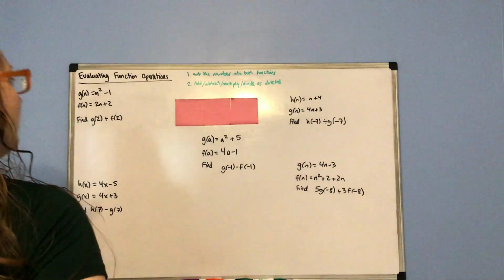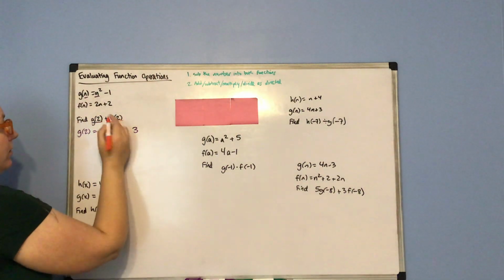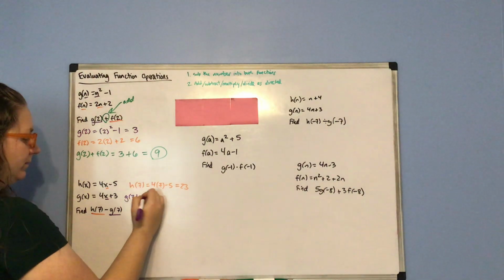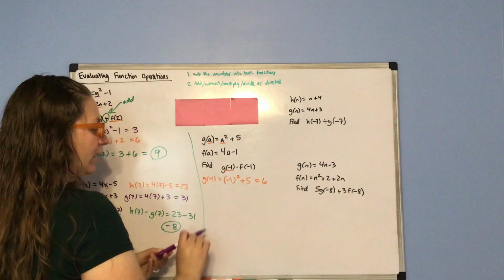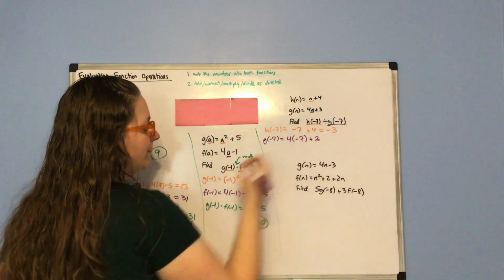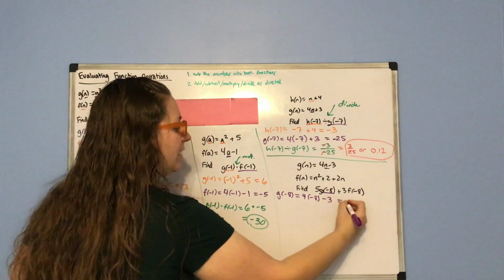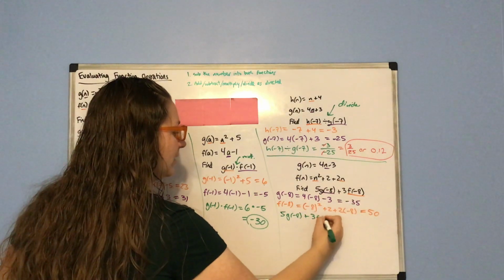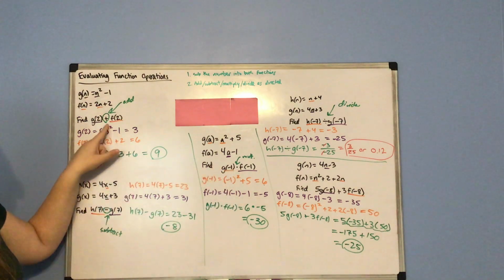Evaluating Function Operations